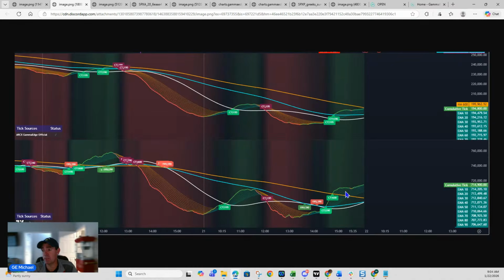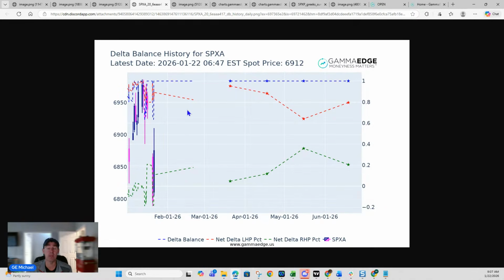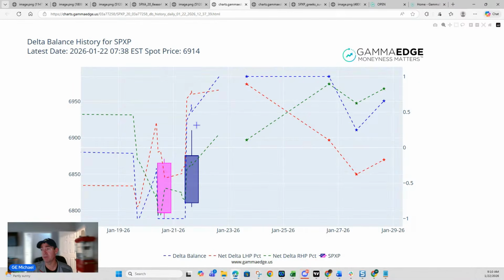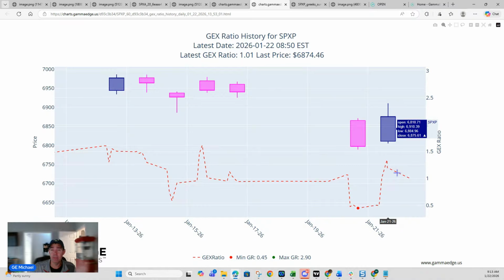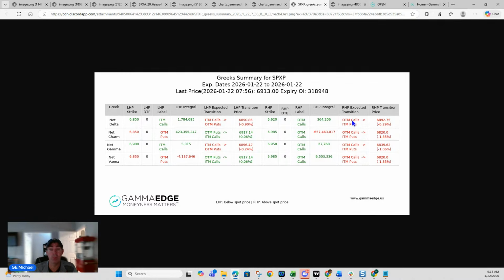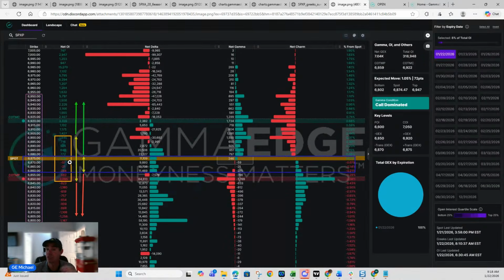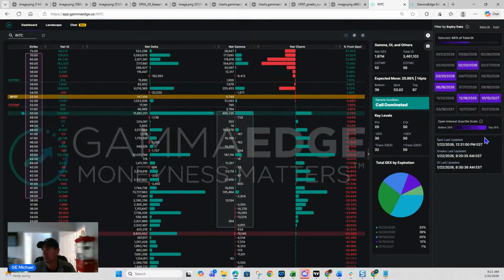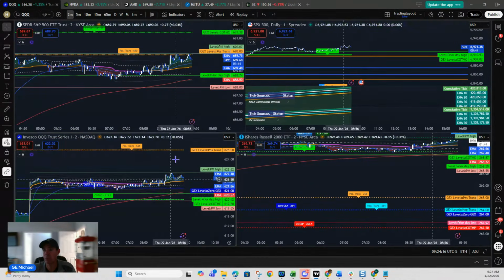Pre Market Prep 9am EST Live!